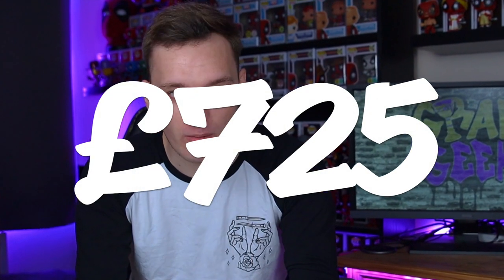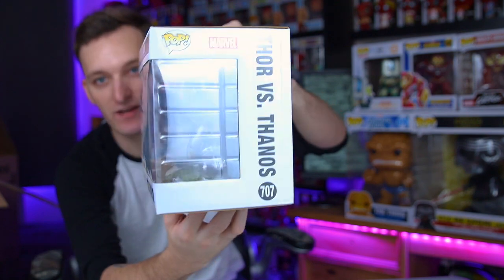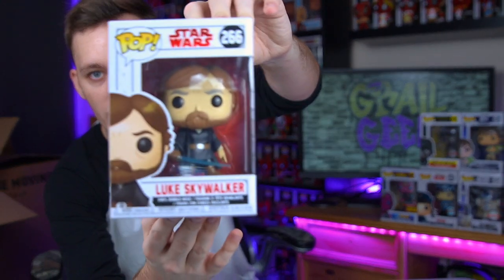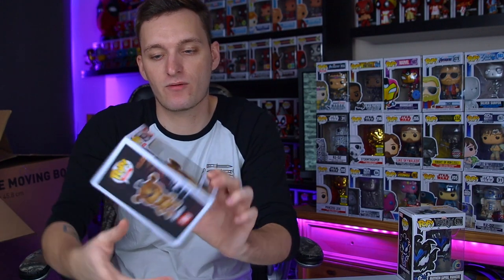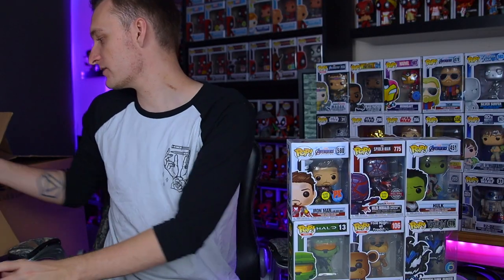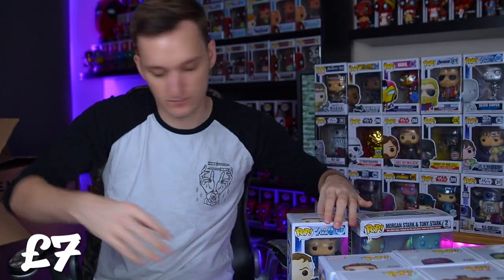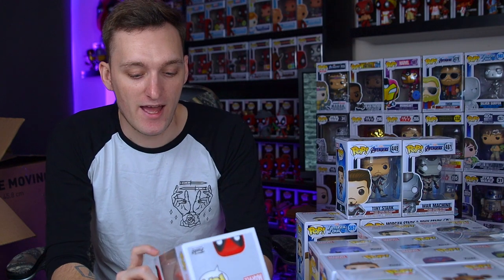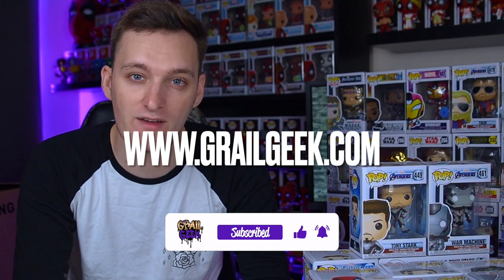I BOUGHT A £725 Collection 😱 - Part 2 of 2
In this video I will unboxing part 2 of a collection that I purchased for £725!

Did we manage to get anything good in this part? 🤔

*I use Pop Price Guide (PPG) to determine the US values and use The Pop Directory (TPD) for the UK values. If the pop has no value I will usally value it at £8 if it's a new release and if it's an older and rarer pop which just doesn't seem right, I will use eBay sold listings to get a rough estimate, as PPG or the Funko app does not reflect how much the pop is worth here in the UK, I also work out all the conversion rates for everything so you guys don't have to!*